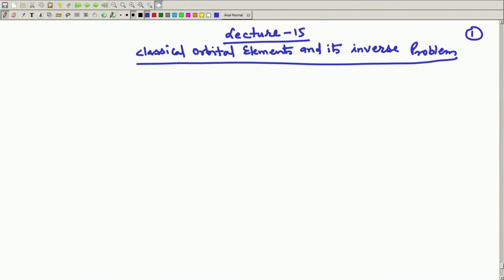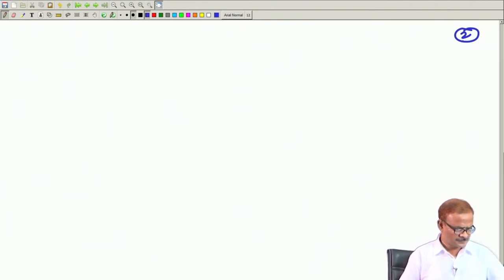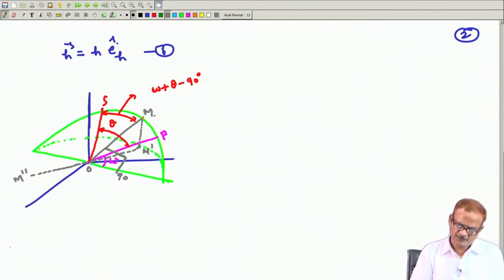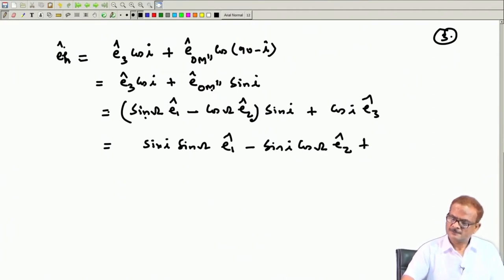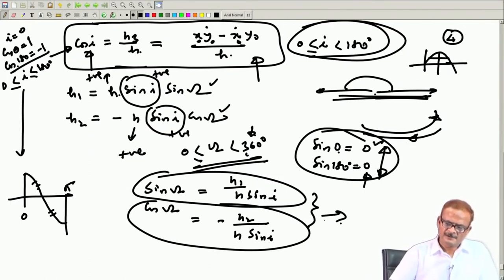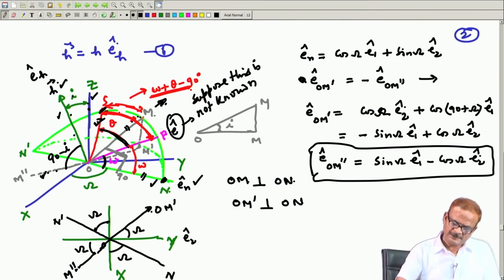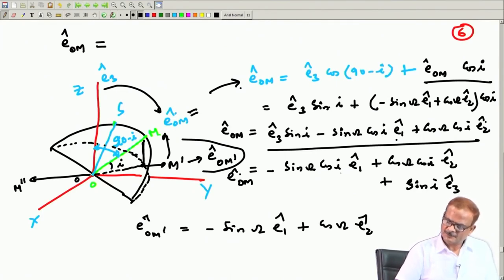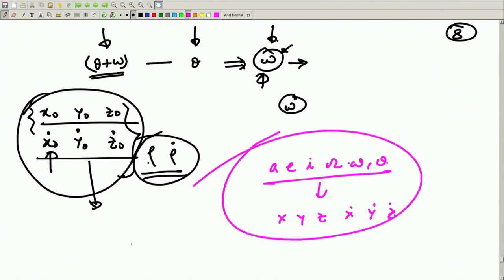Lec 15: Classical Orbital Elements and Its Inverse Problems